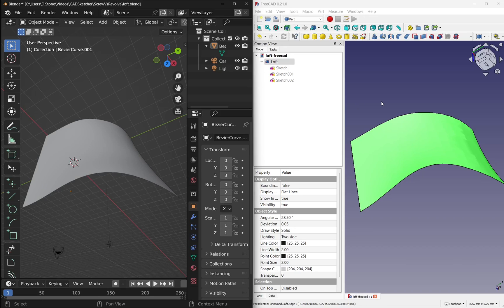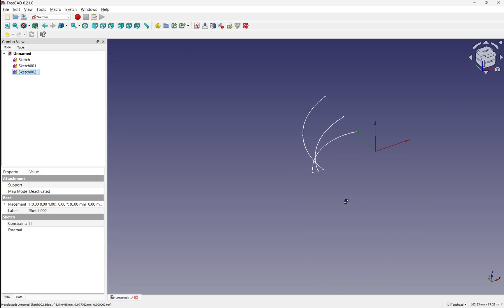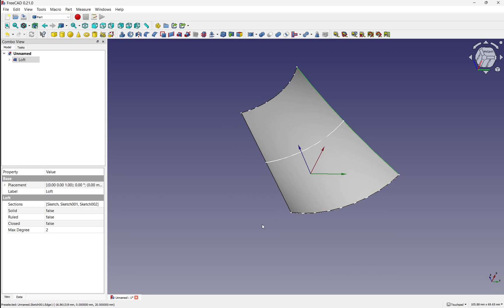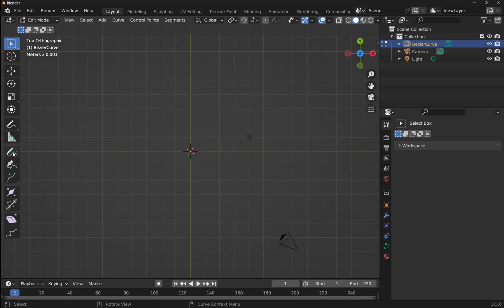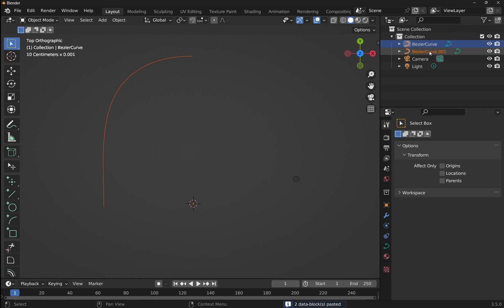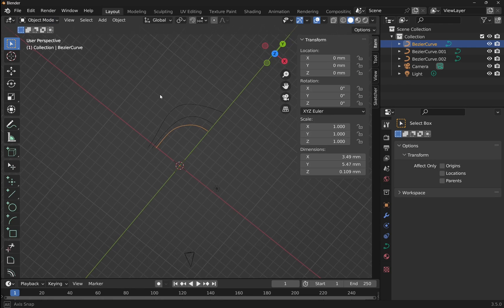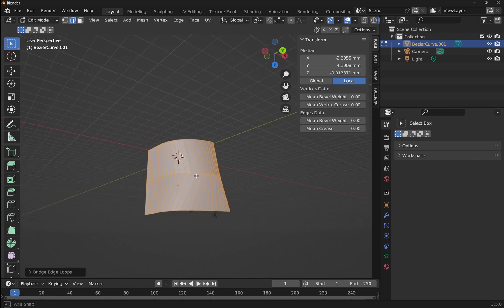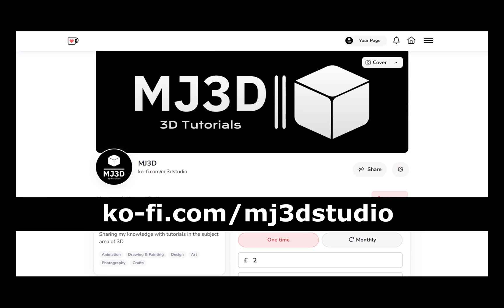Loft / Bridge Edge Loops | Blender vs FreeCAD | Operation Comparison and Usage | Beginners Guide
How to loft profiles in both Blender and FreeCAD . We learn how to position and modify curves on different planes and loft through them using the standard loft in FreeCAD and the bridge edge loops in Blender 3D. This allows a understanding at a beginners level of the tools if you want to transition between the two packages or if your looking to make the move from free CAD to Blender or vice versa